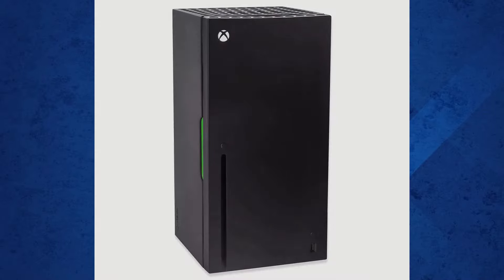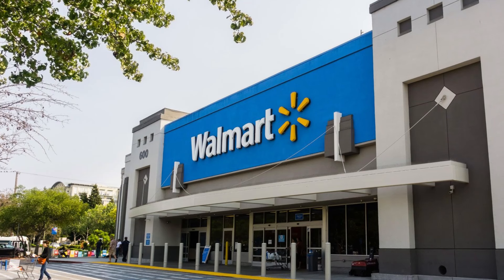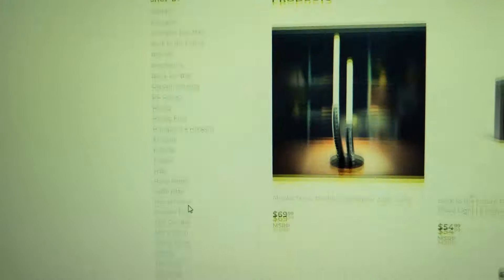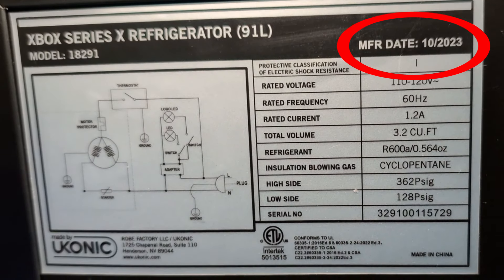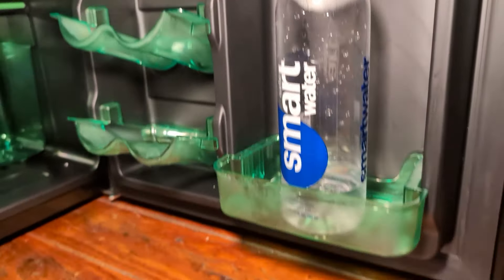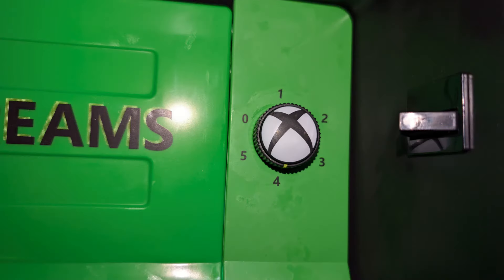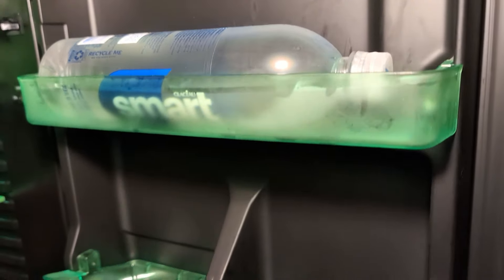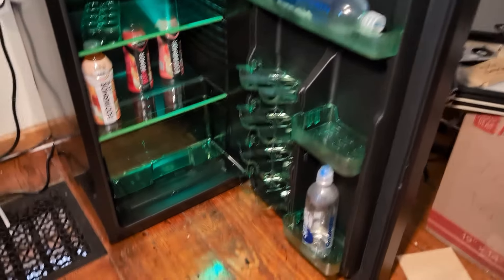ULTRA RARE! XBOX SERIES X Compact Fridge Review!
Discover the ultimate rare limited edition Xbox Series X 3.2 cubic feet (96 liter) capacity compact fridge! In this video, I provide a detailed review of this unique and spacious Xbox Series X-themed refrigerator, perfect for gamers and collectors. With features like adjustable shelves, a chiller compartment, and external ambient lighting, this fridge is both functional and stylish. Don’t miss out on my thoughts on this rare gem.

Don't miss a beat on the latest gaming tech and updates.

All stock clips are provided free by FreeStockVids.com.